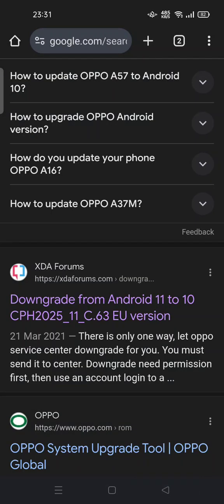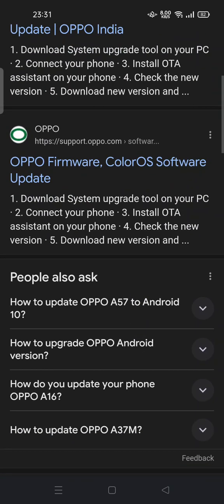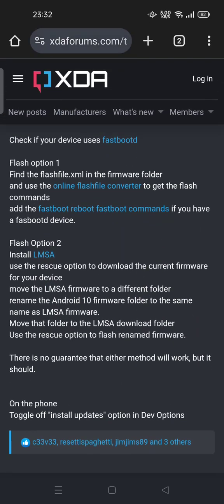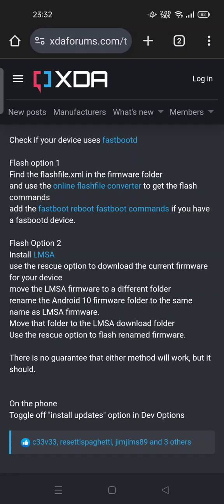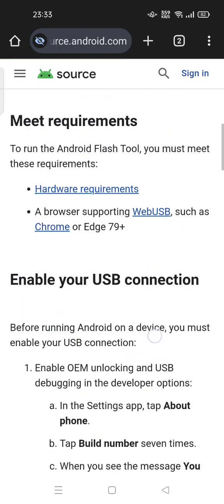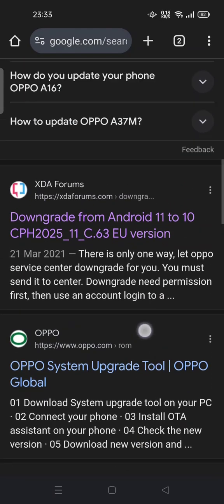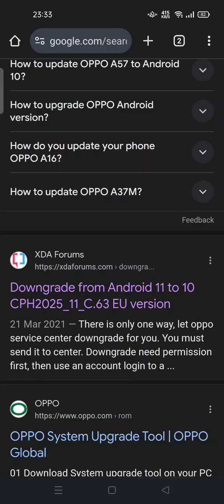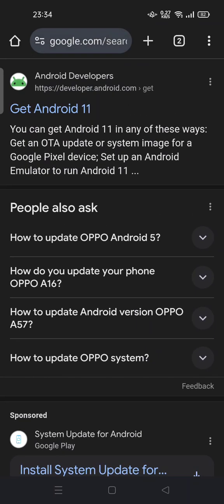⭐ how to uninstall system update | how to downgrade android 11 to 10